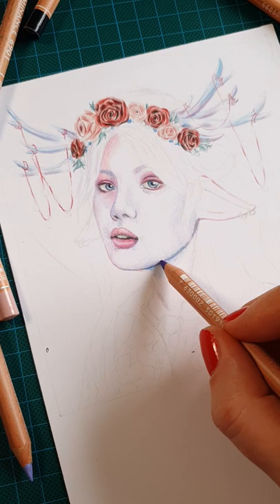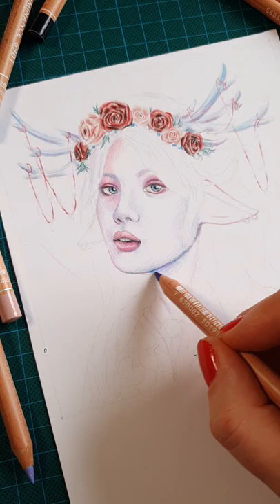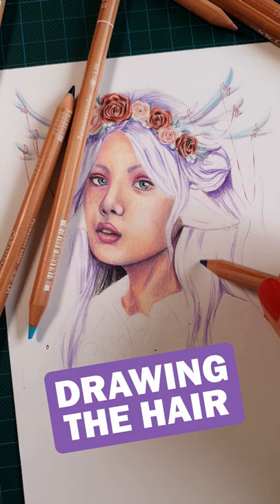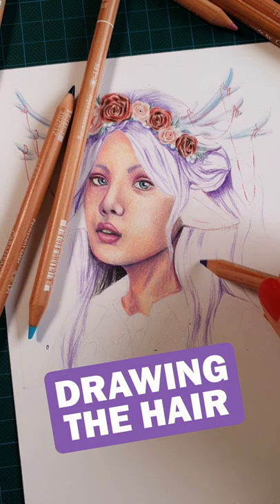Drawing a purple reindeer girl with colored pencil * pretty girl drawing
In this video I'll be drawing a purple reindeer girl, for a drawthisinyourstyle challenge on instragram, by @lovellybun_art.

I'm using Caran D'ache Luminance pencils on Canson Bristol paper.